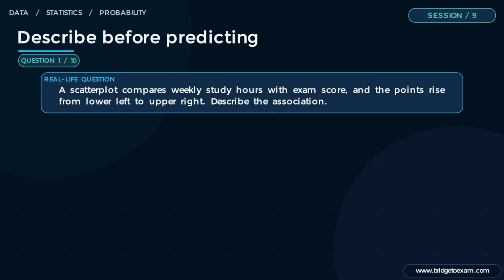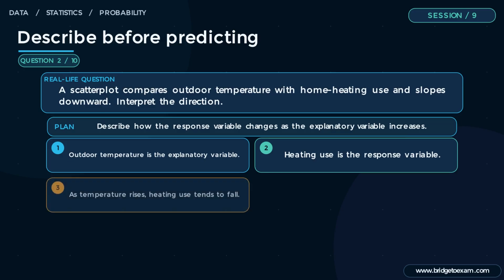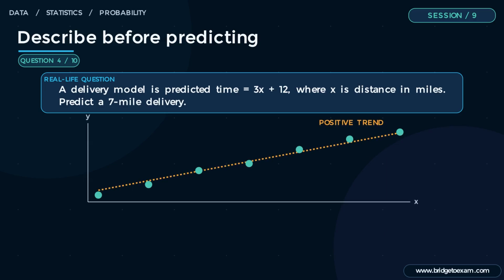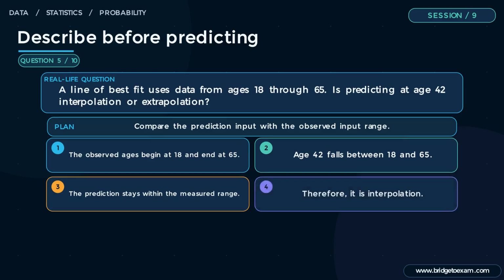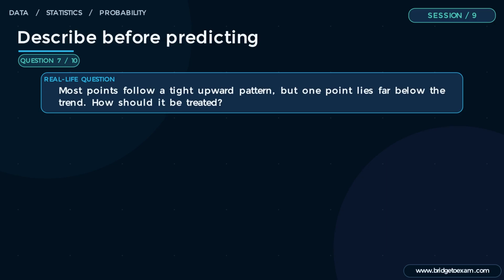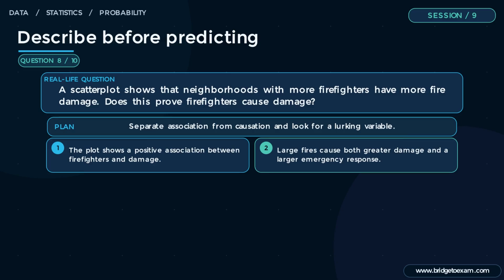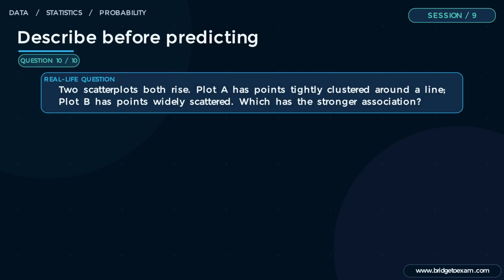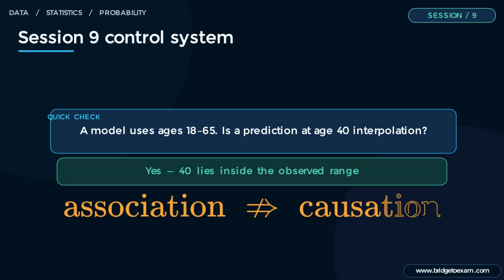09 Scatterplots and Lines of Best Fit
"Interpret scatterplots by describing direction, strength, form, clusters, and outliers. Draw and use a line of best fit, make reasonable predictions, distinguish interpolation from extrapolation, and remember that association alone does not establish cause.